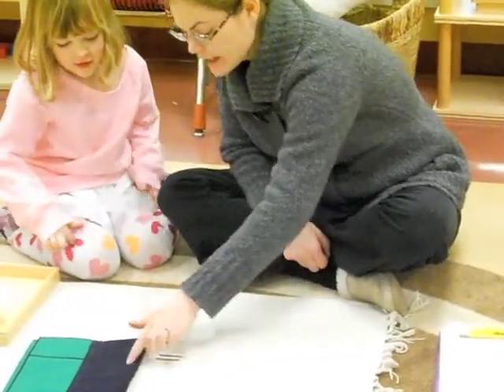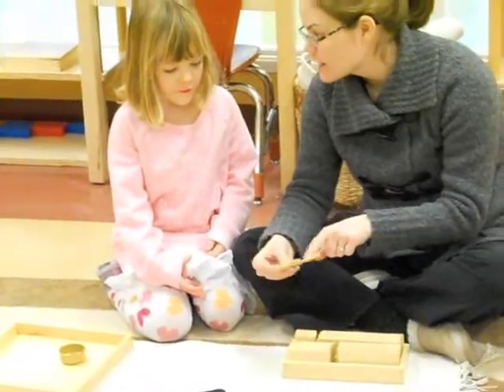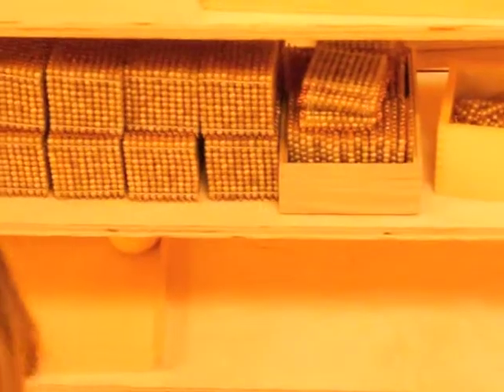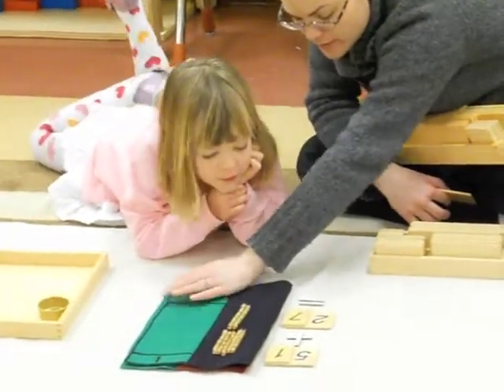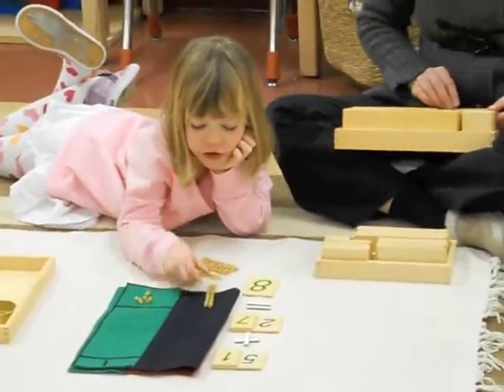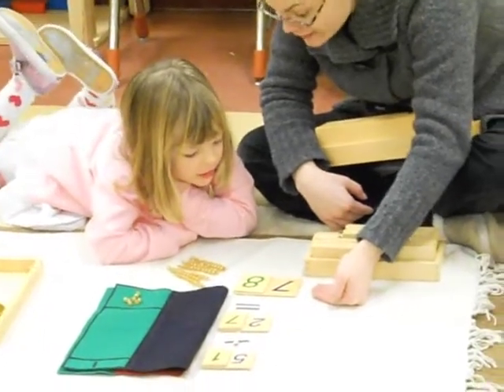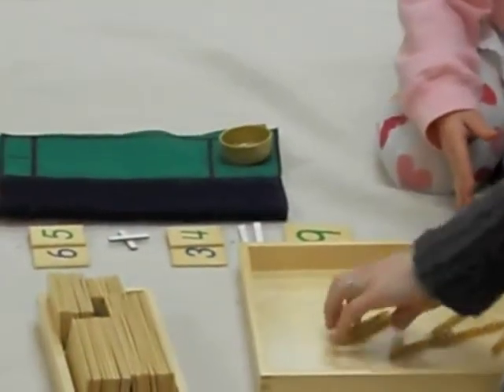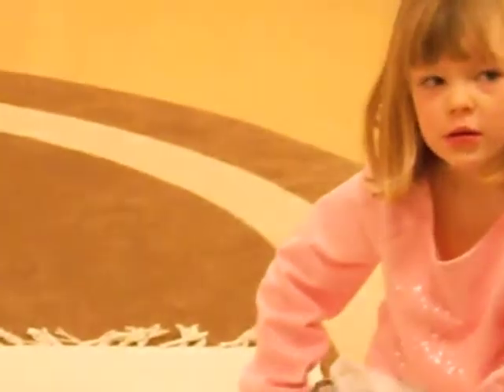Living Montessori Bellevue WA Golden Bead two digit addition.m4v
Living Montessori Education Community, Bellevue WA, introduces Golden Bead two digit addition and place value.